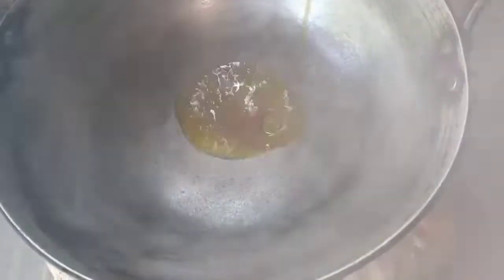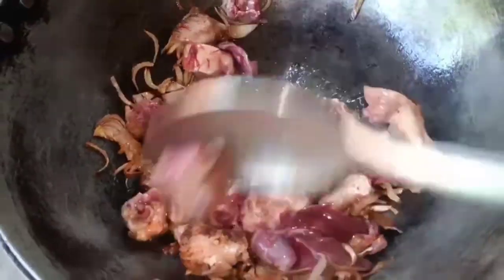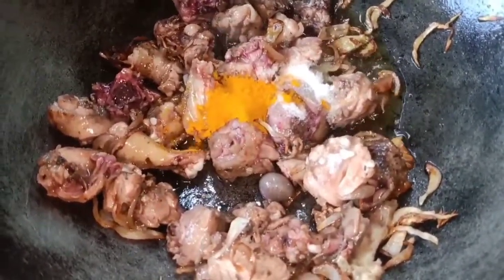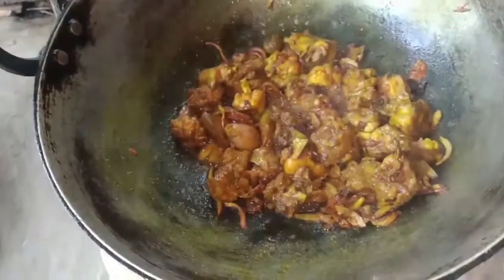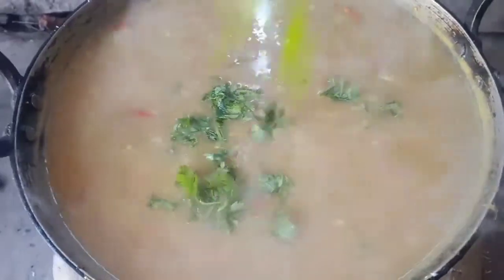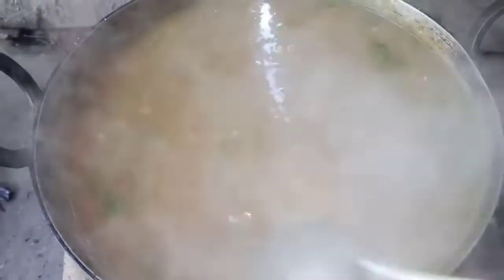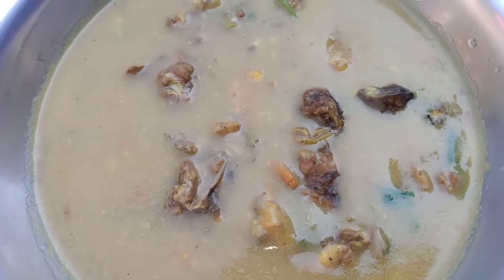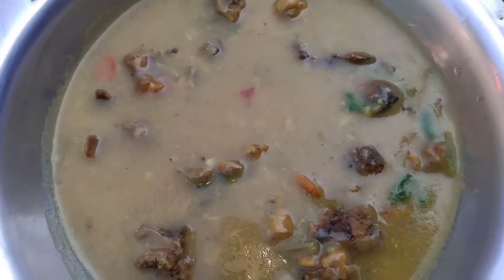Saras fulr logot local chicken bonua recipe